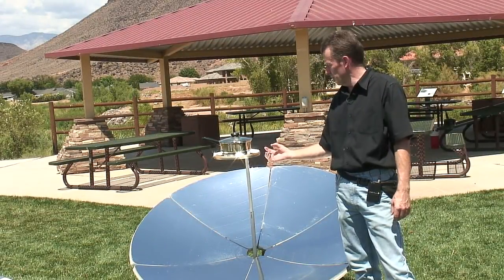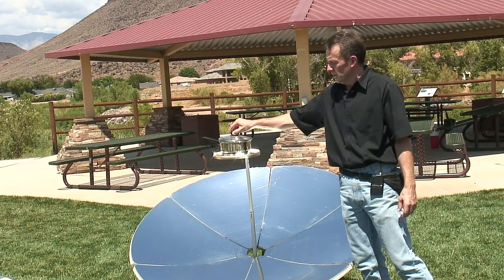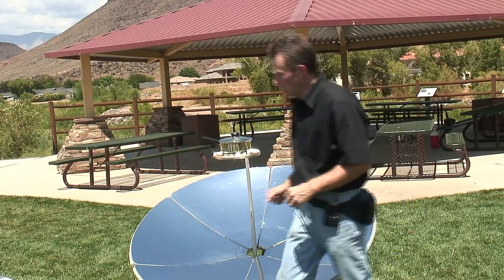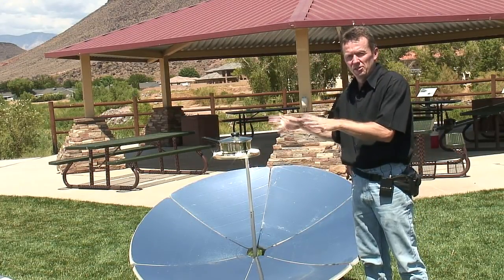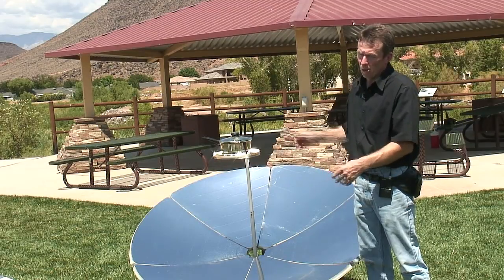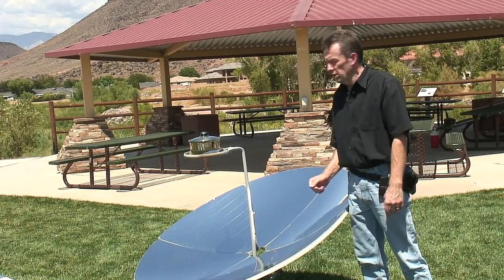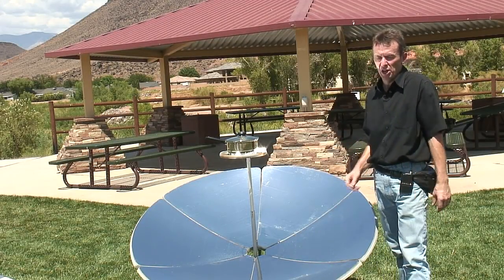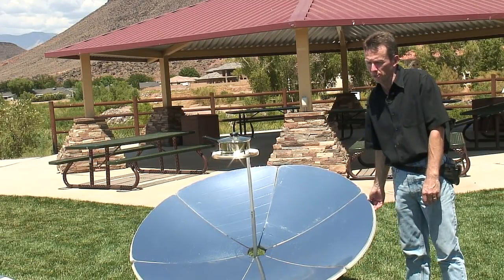Parabolic Solar Cooker